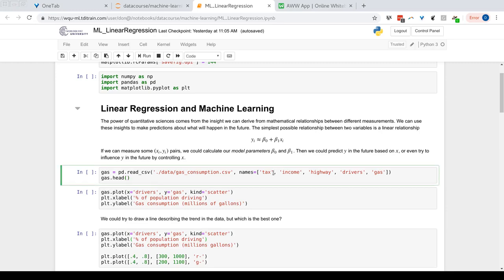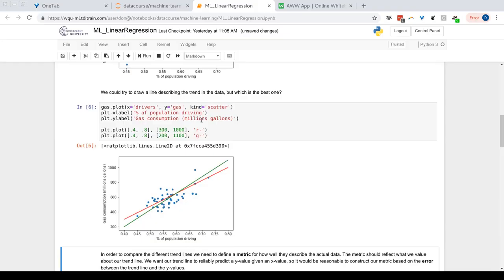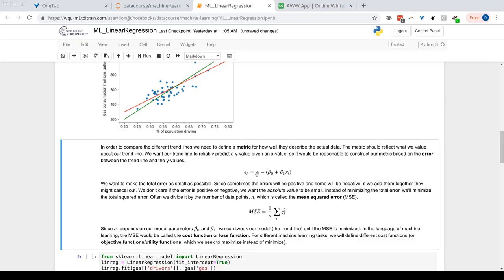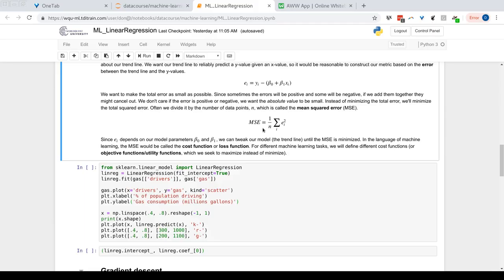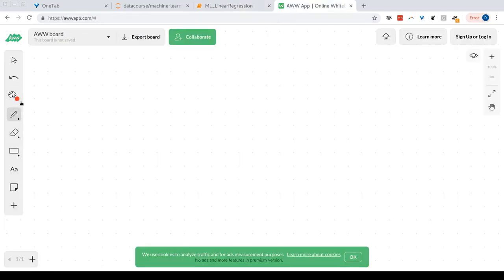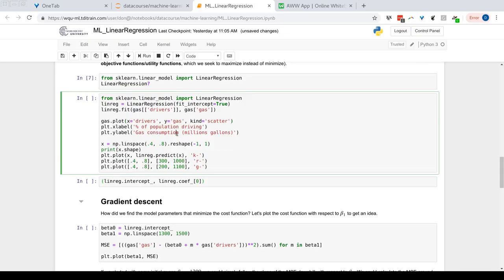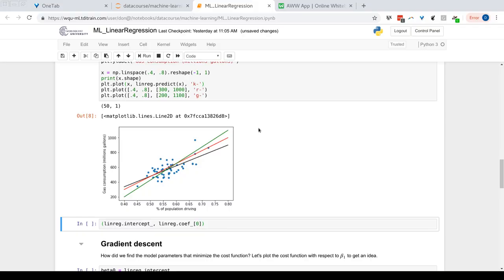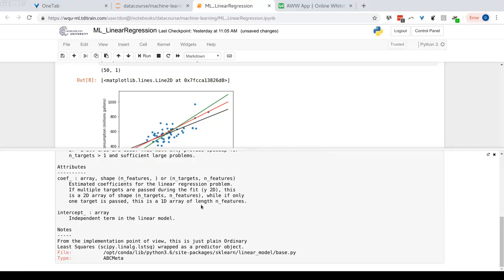Unit II 2 2 1 Linear Regression Intro